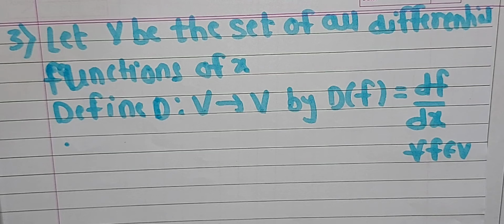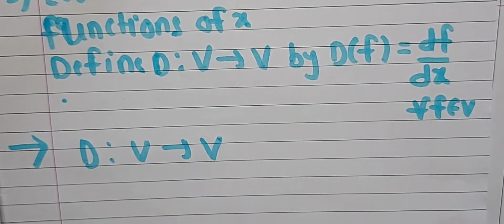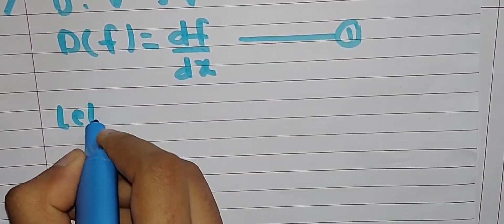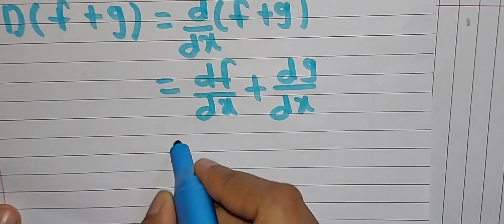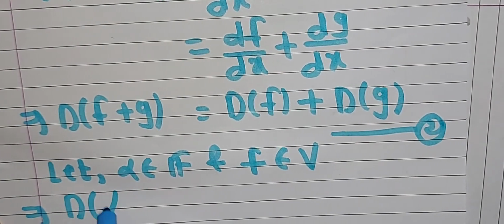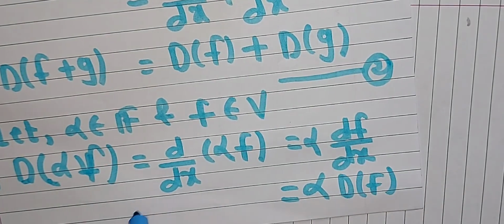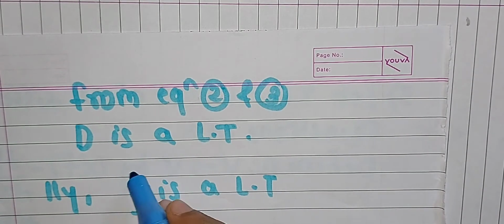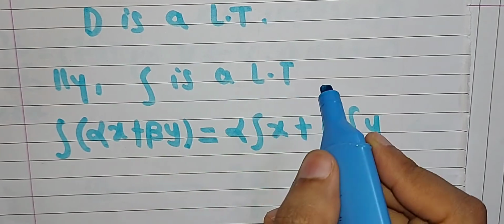Example no.3 || Linear Transformation